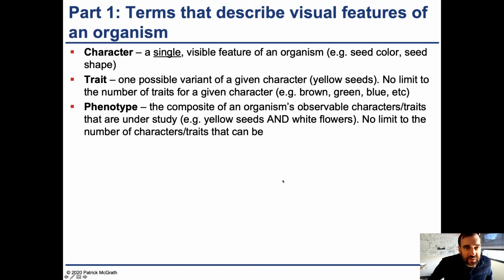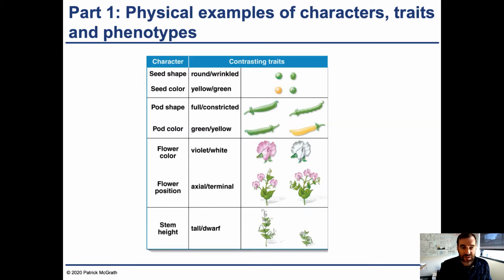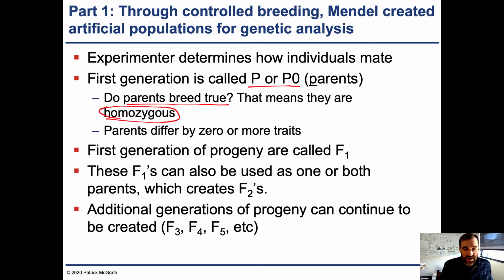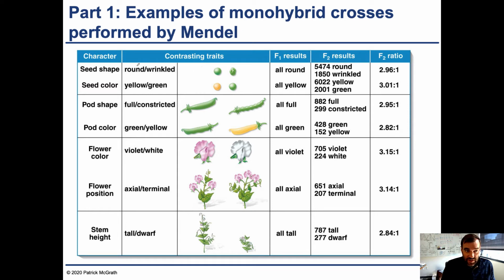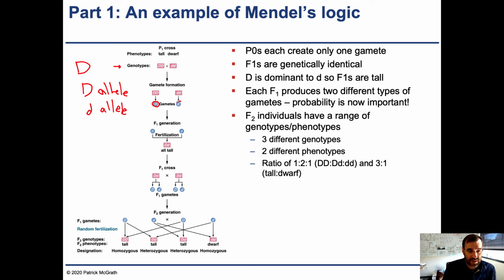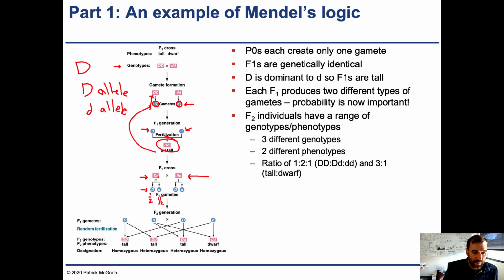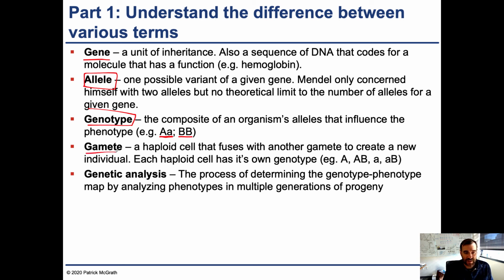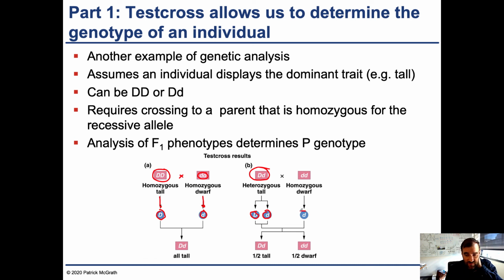Chapter 3.2 - Monohybrid cross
Table of Contents:

00:00 - Part 1: Terms that describe visual features of an organism
02:10 - Part 1: Physical examples of characters, traits and phenotypes
03:28 - Part 1: Through controlled breeding, Mendel created artificial populations for genetic analysis
04:56 - Part 1: Physical examples of characters, traits and phenotypes
05:06 - Part 1: Through controlled breeding, Mendel created artificial populations for genetic analysis
05:53 - Part 1: Monohybrid cross reveals how one trait is transmitted
06:48 - Part 1: Examples of monohybrid crosses performed by Mendel
08:11 - Part 1: Mendel’s explanation to these results
08:36 - Part 1: An example of Mendel’s logic
12:43 - Part 1: Mendel’s explanation to these results
12:44 - Part 1: Examples of monohybrid crosses performed by Mendel
12:58 - Part 1: Mendel’s explanation to these results
12:58 - Part 1: An example of Mendel’s logic
12:59 - Part 1: Understand the difference between various terms
13:01 - Part 1: Testcross allows us to determine the genotype of an individual
13:03 - Part 2: Pedigree analysis
13:03 - Part 1: Testcross allows us to determine the genotype of an individual
13:04 - Part 1: Understand the difference between various terms
14:47 - Part 1: Testcross allows us to determine the genotype of an individual